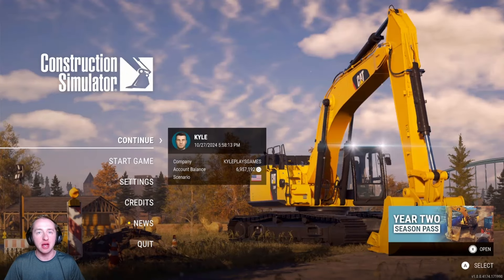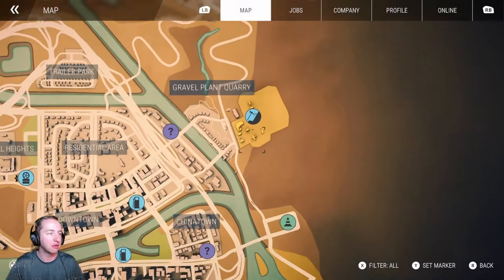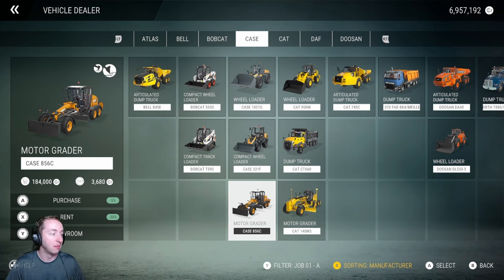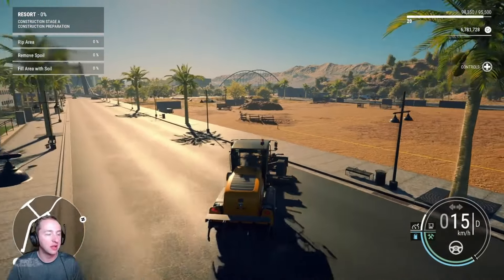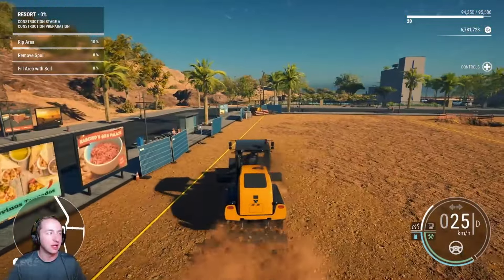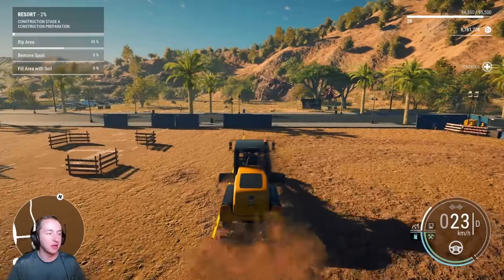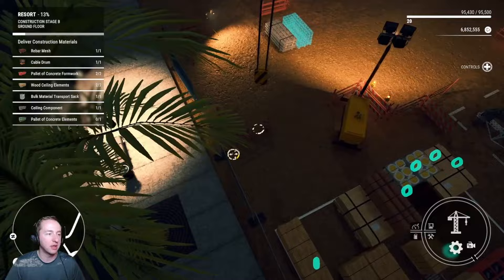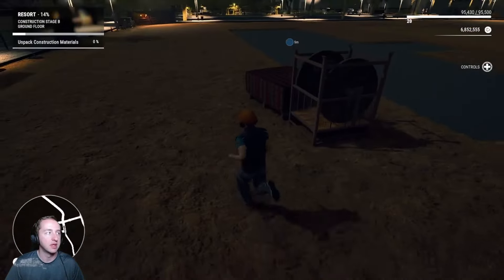Building a Brand New Resort - Job #33 (Part 1) | Construction Simulator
This one is a large scale construction plan.